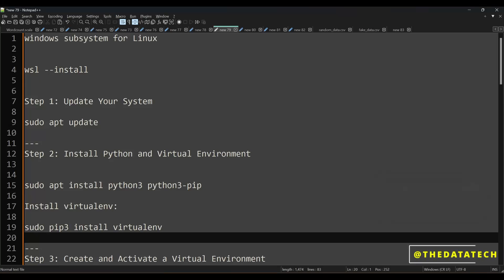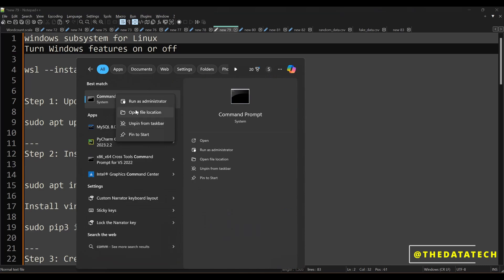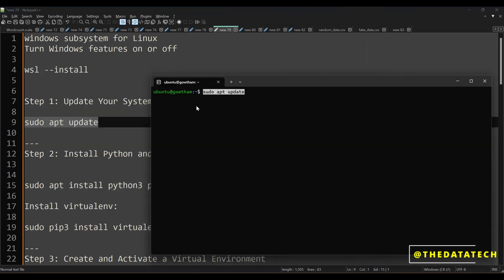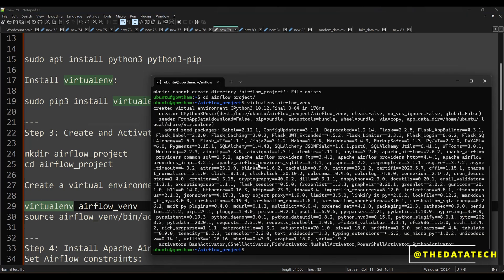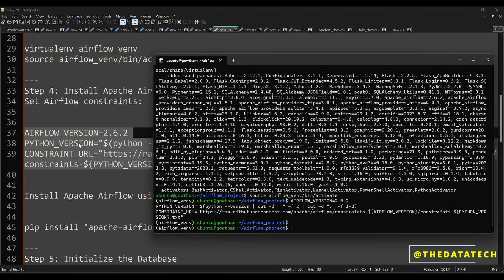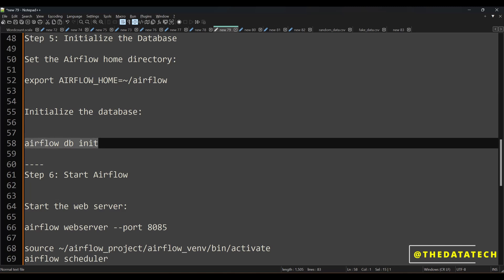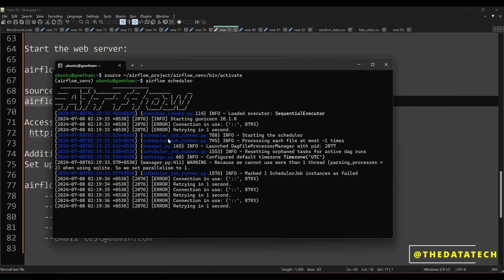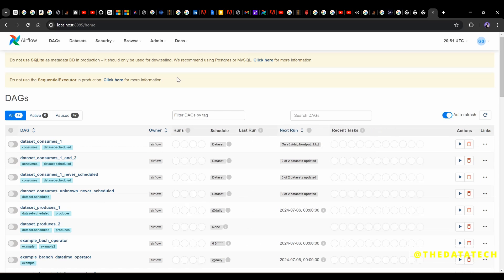Airflow Step-by-Step Installation in Windows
Airflow is a platform created by the community to programmatically author, schedule and monitor workflows.